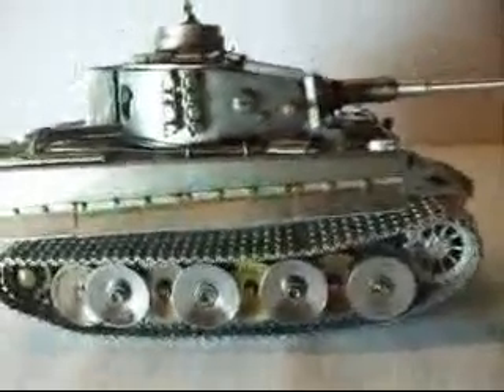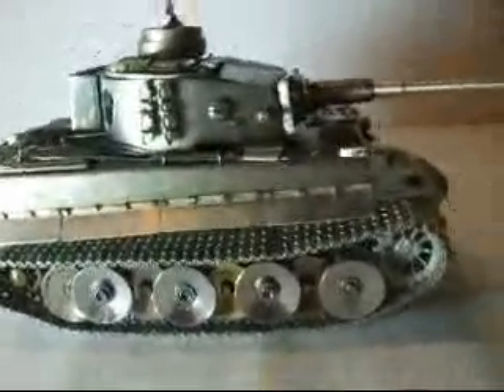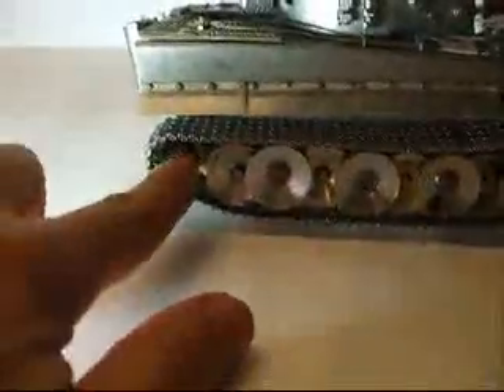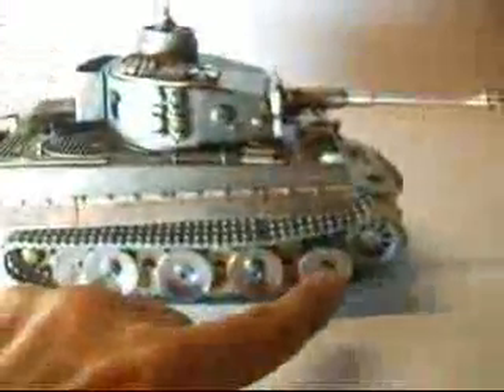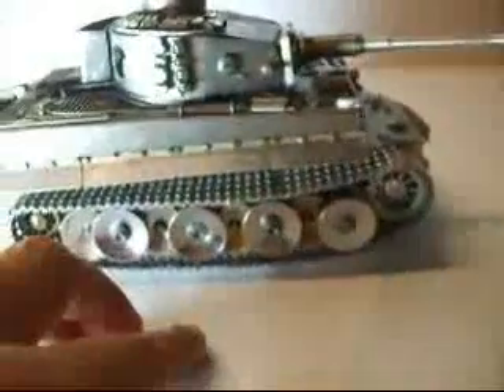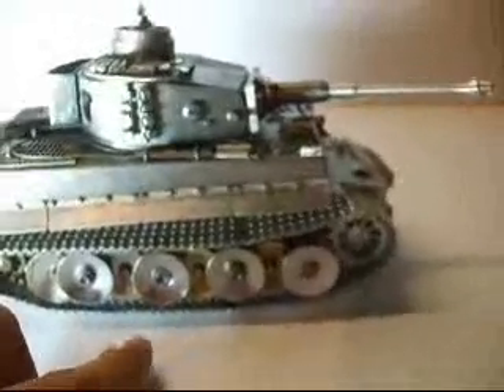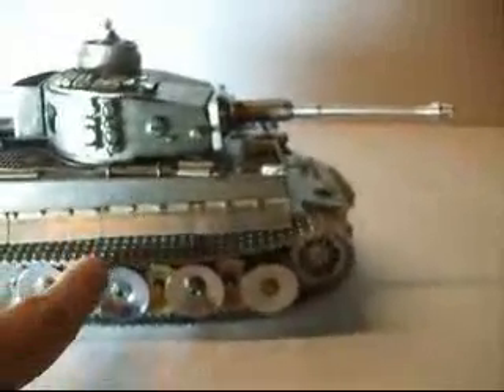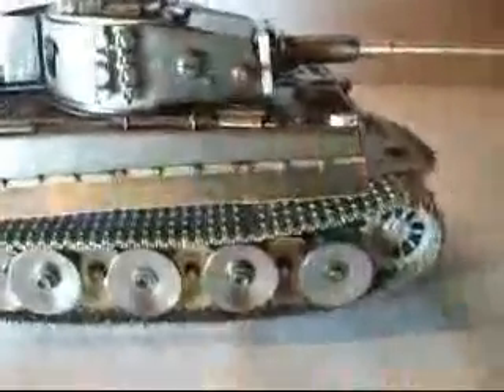1-35 ALL METAL CUSTOM BUILT TIGER 1. Part 2.WMV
This is an almost exact duplicate of the Panzerkampfwagen VI. Famously known as The Tiger 1. It was built from scratch. Using various types of sheet metal. From 14,16,18,20,22 gauges. The only parts that were ordered was the tracks from Fruilmodel, the drive sprockets and the Bosch light. The rest is hand built. The suspension works like the real deal. It will be remote controlled. Rotating turret and sounds. I will be making my own gearbox and using the electric motors from Faulhaber. This tank is all metal. NO! plastics whats so ever. I used the drill press as a mill to build the gun barrel from one an a half aluminum rod. The suspension are using round springs in the suspension rods which are made from a 1/8 metal rods. This model weights around three pounds. Imagine when finished. The two Faulhaber motor has a 144:1 ratio. At 6 volts. This is the only 1/35 tank hand built all in metal. If you wan't to build one, you need a lot of skills and dedication, how to operate the mig, tig and plasma welders/cutters. Also how to operate a drill press. A mill and the most important thing is how to draw squematics. This thing is not easy. You need a lot of patience. But at the end you will feel so proud and so satisfying knowing that your tank is unique. I say unique because the metal finish in this particular model gives it a marvealous look to it. Sincerely, MATOSTRUCK